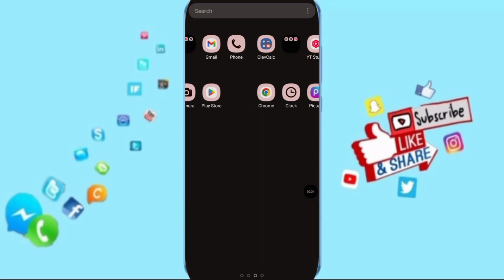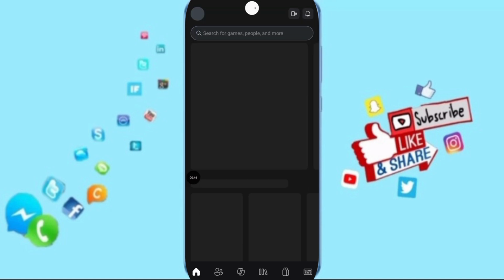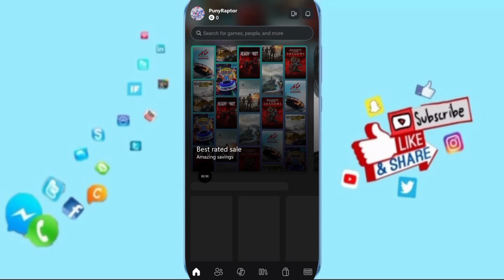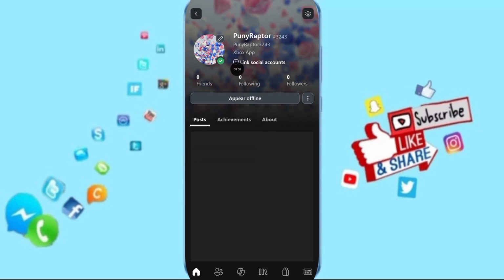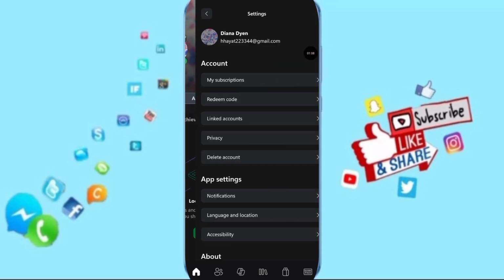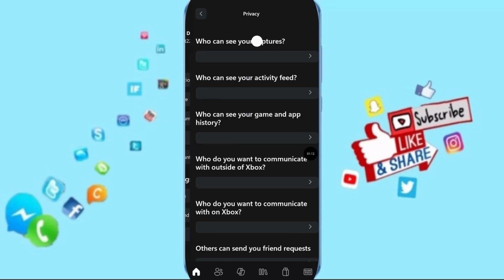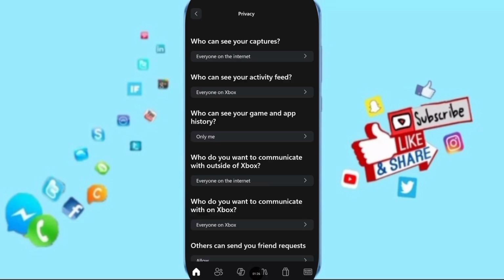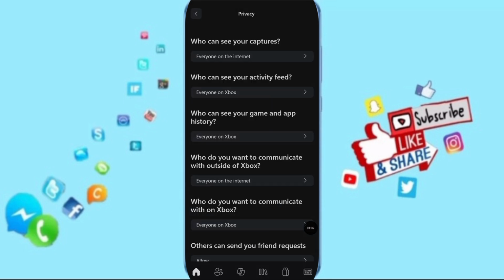How to Control Who Can See Your Game History on Xbox App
Want to control who can see the games you play on Xbox? 👀
In this video, I’ll show you how to manage who can view your game history on the Xbox app step-by-step, helping you protect your privacy and control what others can see on your profile.
Adjusting these settings lets you decide whether your gaming activity is visible to friends, everyone, or only you.
In this video, you’ll learn:
How to open privacy settings on the Xbox app
How to control who can see your game history
How to manage activity visibility
Tips to keep your gaming profile private
Take control of your gaming privacy and manage your Xbox profile the way you want! 🎮✅

control game history Xbox app, Xbox privacy settings tutorial, who can see my games Xbox, hide gaming activity Xbox, Xbox profile privacy guide, manage Xbox app settings